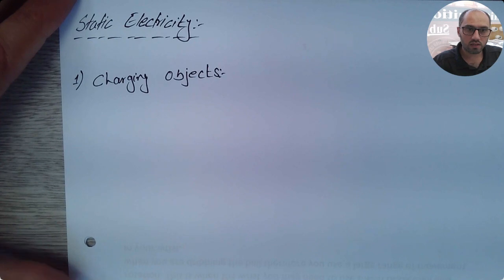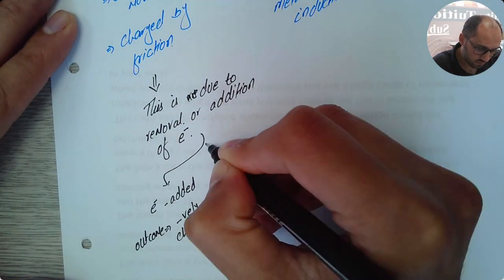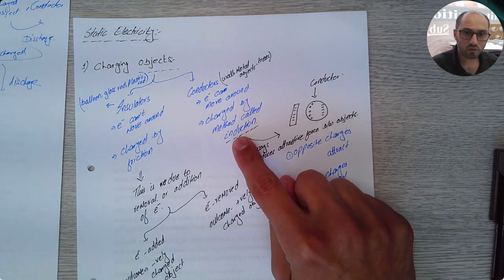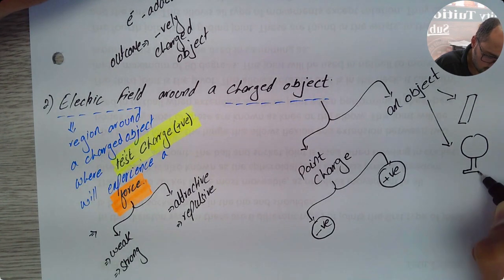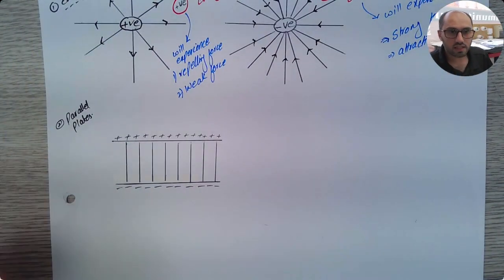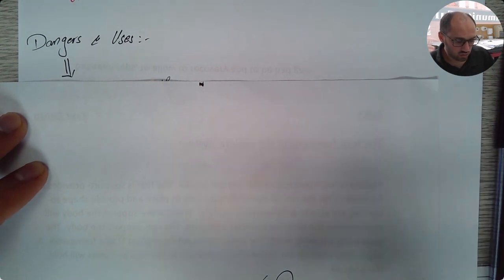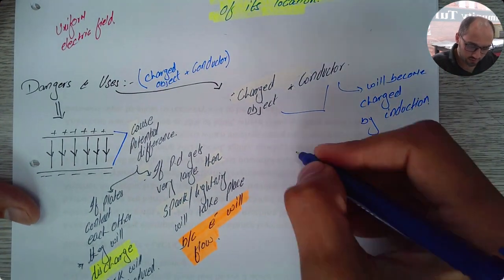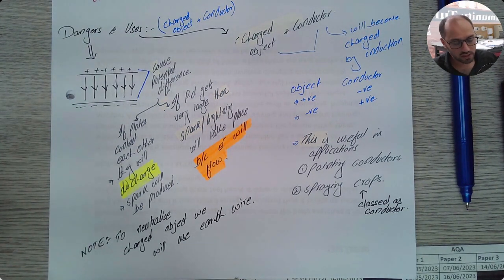GCSE Physics Static Electricity (Edexcel 9-1)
The file discussed in the video can be accessed from the following